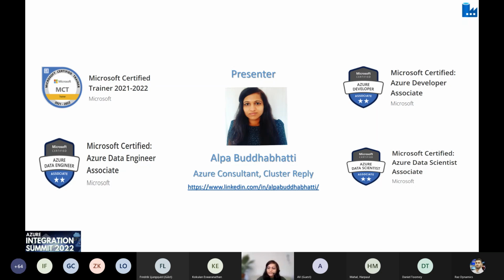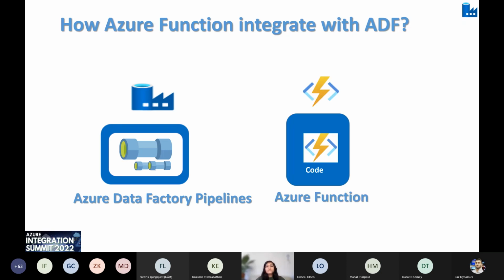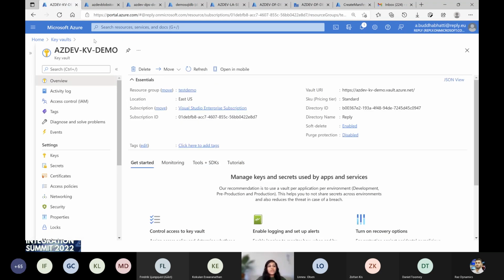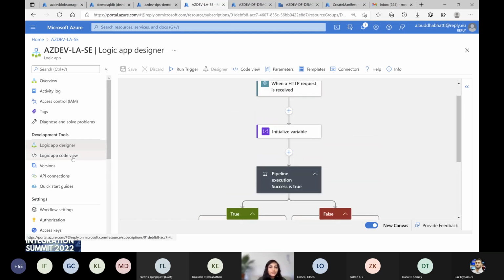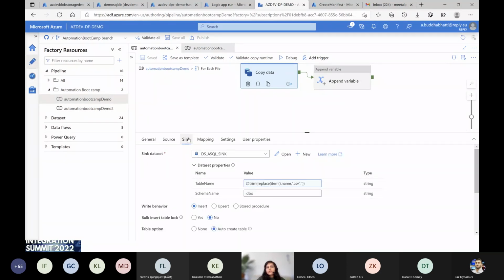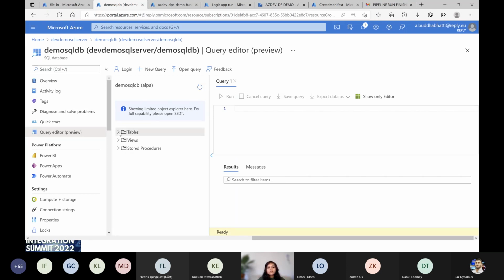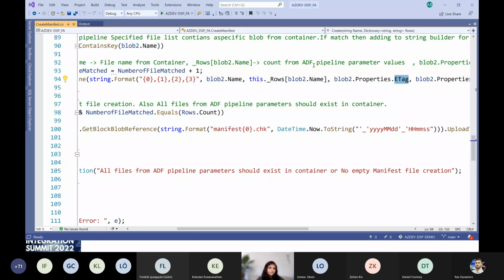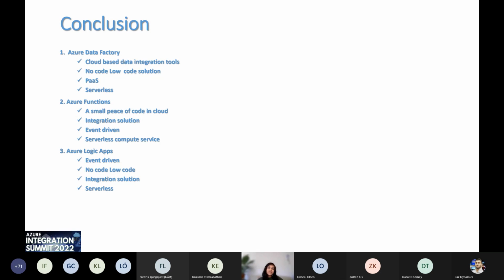Data Driven Workflow Using Azure Data Factory and Logic Apps - Automation Summit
In this session, I will provide basic overview of using Azure Data Factory ,Azure Function and Logic Apps . Later I will show demo using Azure Data Factory, Azure Key Vault , Azure Blob Storage and Azure Data Lake .A Case study for moving data from Azure SQL Server to Azure Blob Storage. Also it sows a customized notification using Azure Logic Apps . At the end of session , you will get basic ideas about following Azure services. 1. Azure Data Factory 2. Azure Function 3. Azure Logic Apps 4. Azure Key Vault 5. Azure Storage Account 6. Azure SQL Server. The main goal of this session is to provide basic knowledge of ADF, Azure Logic Apps and Azure Function using Demo so attendee will leave with ADF knowledge and how to apply this in different scenarios.